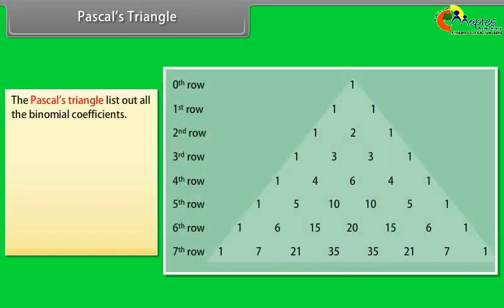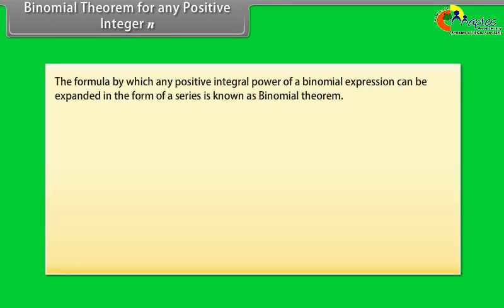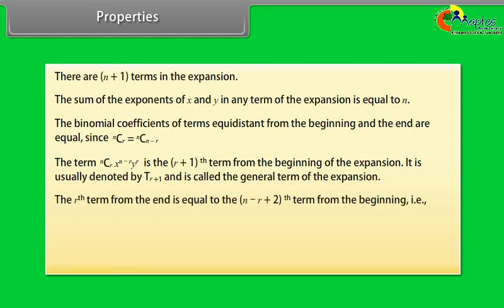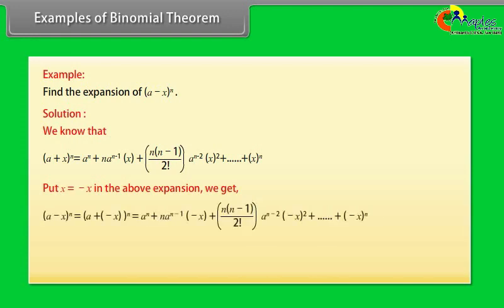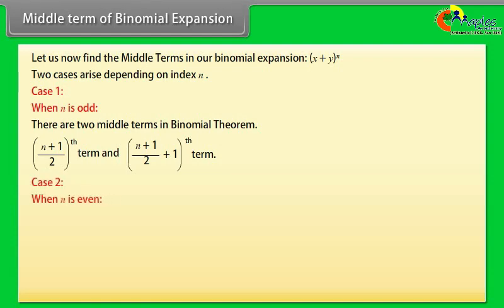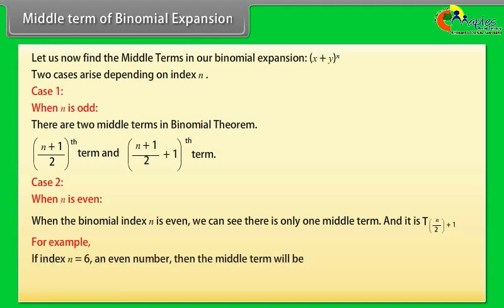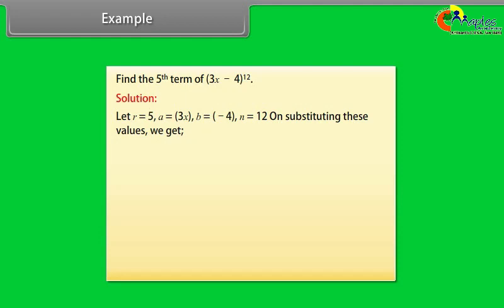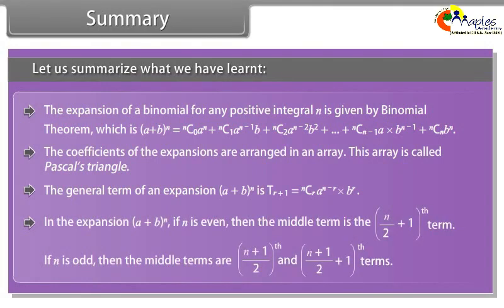Class- XI- Mathematics- Ch.-8- Bionomial Theorem